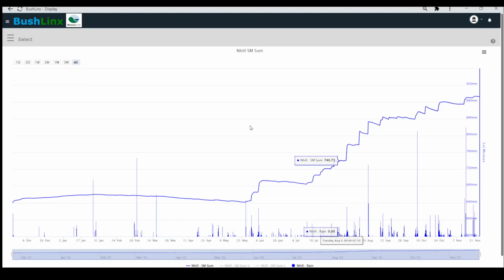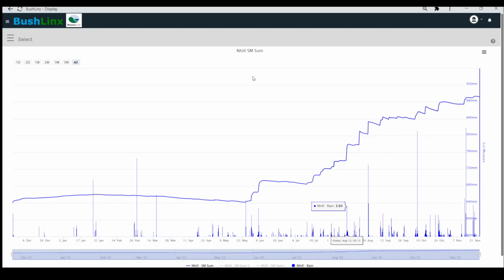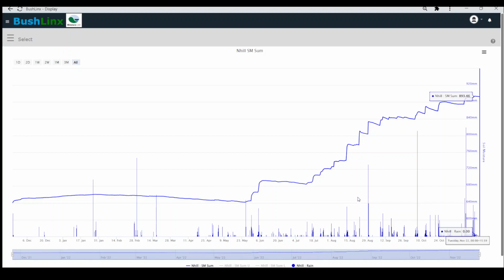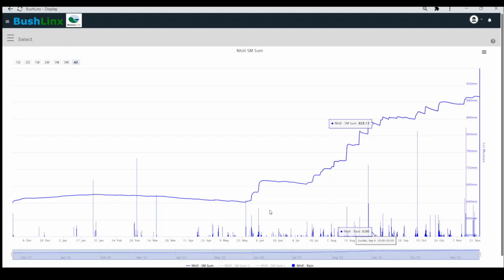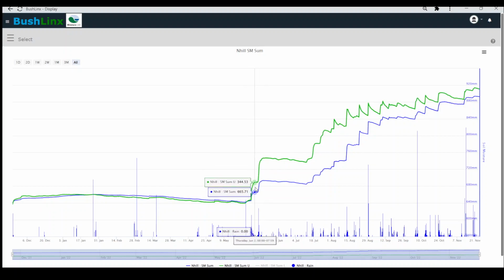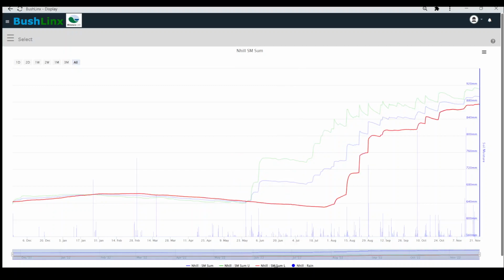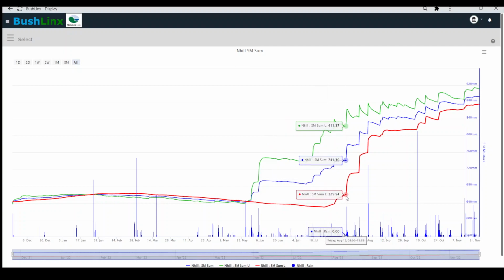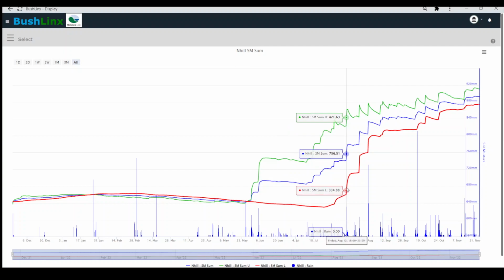BushLinx Soil Moisture SUM Charts How To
How To read a soil moisture sum chart, what does it all mean?
A quick look at what the shape of the lines mean, and changes over time